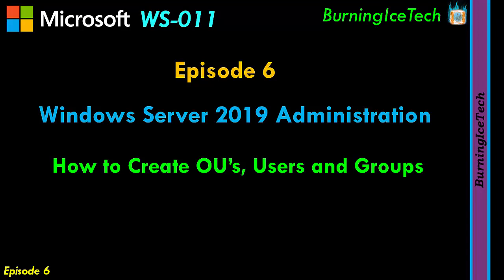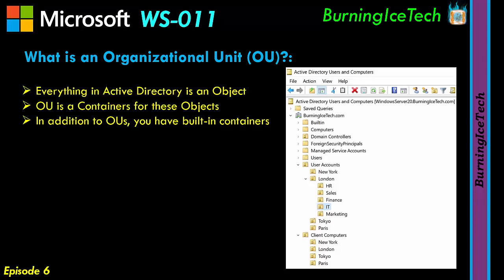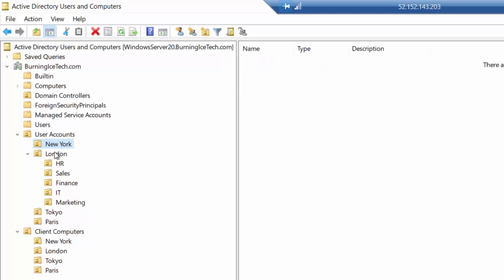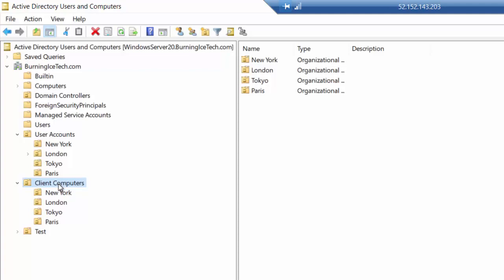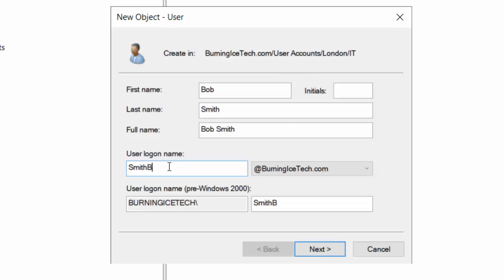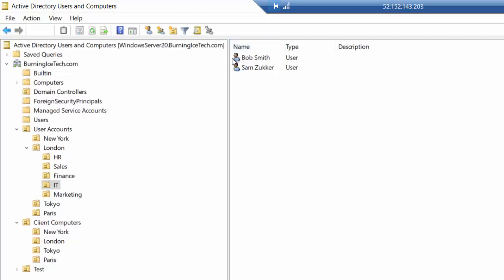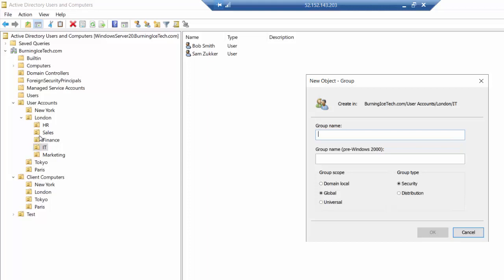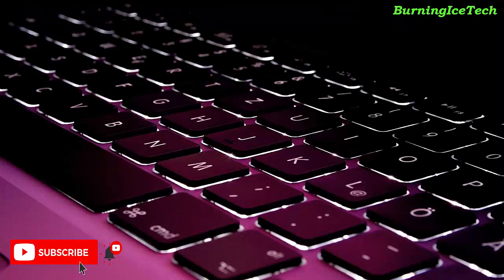What is an Organizational Unit (OU)? | Windows Server 2019 | WS-011 | Ep 06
Windows Server 2019  Training Tutorial explaining what is an organizational unit (OU). We explain what it is and how to create it as well as User Accounts and Groups.

In this lesson of Windows Server 2019 Administration we take a look at Organizational Units or also known as OUs. We explain what organizational units are and also cover how you can create organizational units.

We also take a look at creating User accounts and Groups in Active Directory (AD) in this lesson.

Here are some time stamps for your convience:

00:00 Intro
00:11 Topic List
00:38 Organizational Unit
04:00 Demo

I will be covering the Full Windows Server 2019 Administration (WS-011) course as well as other courses